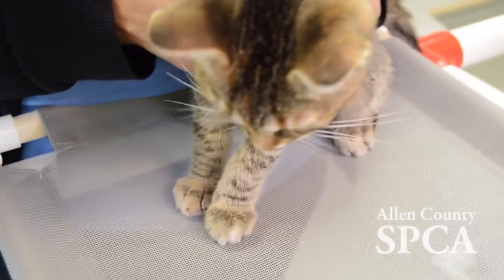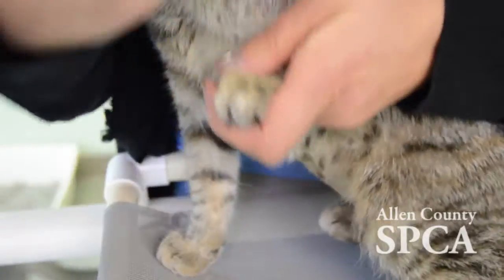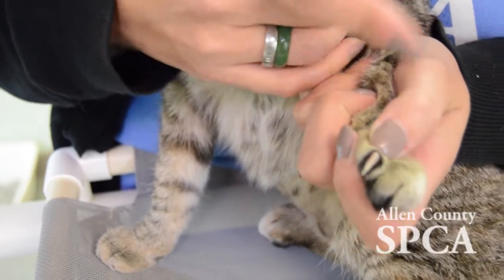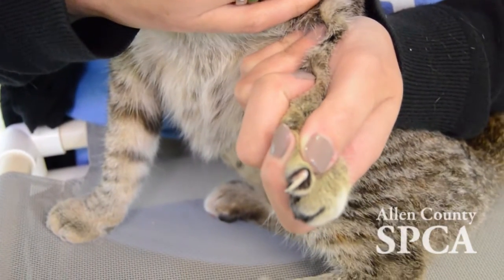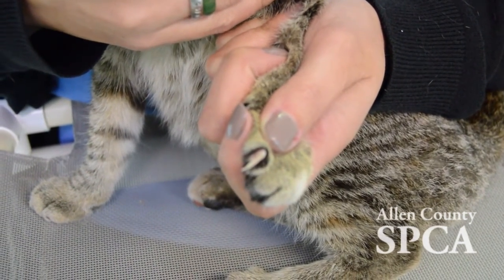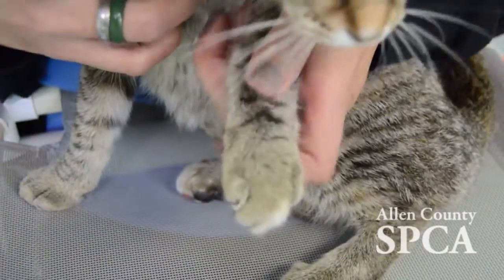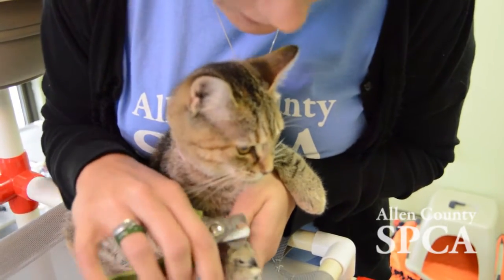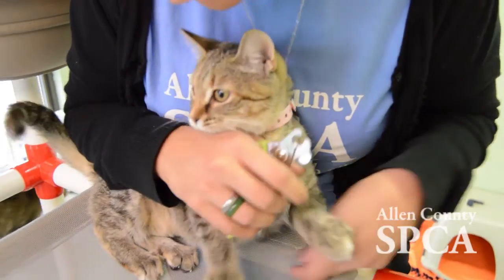Allen County SPCA Trimming Your Cat's Nails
Scratching problems are a common complaint from cat owners.

A simple and humane solution to your cat's nails, rather than declawing, is to trim them.

This video will give you 3 tips to help you and your cat have a long, happy life together.